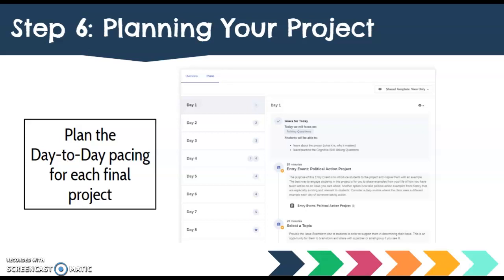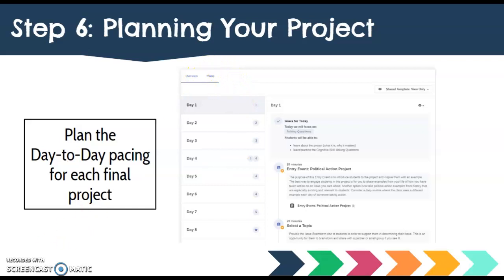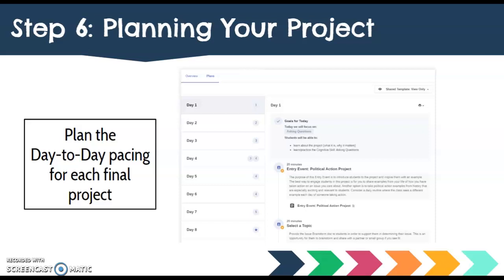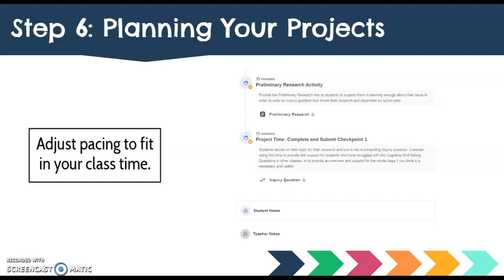Step6 Internalization Template